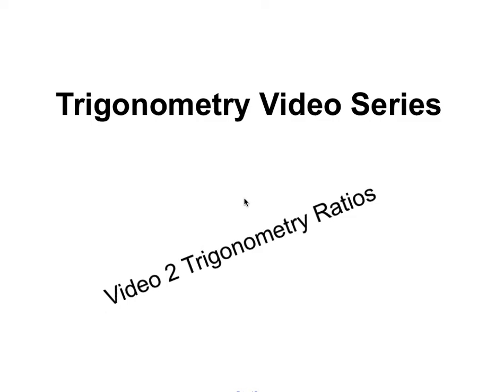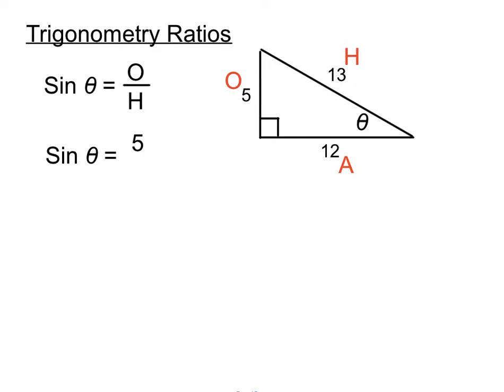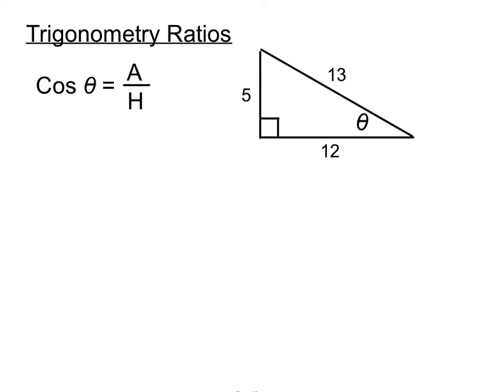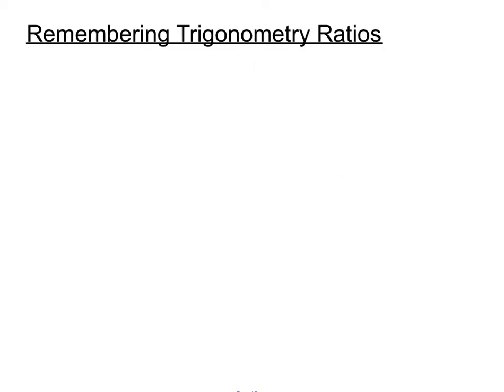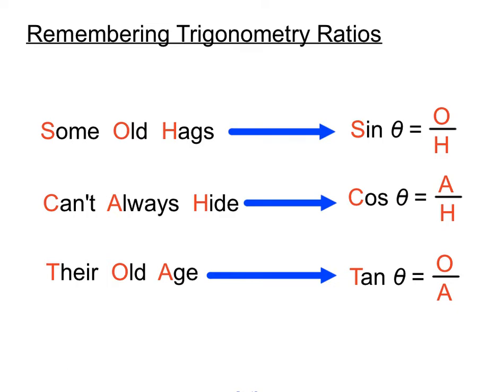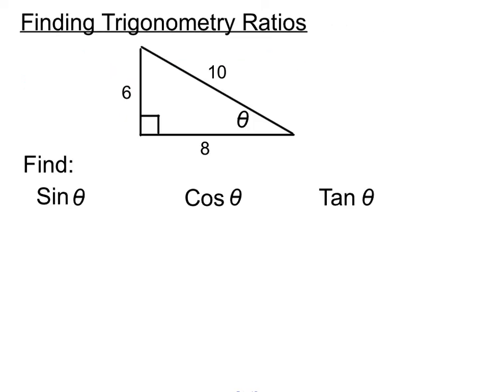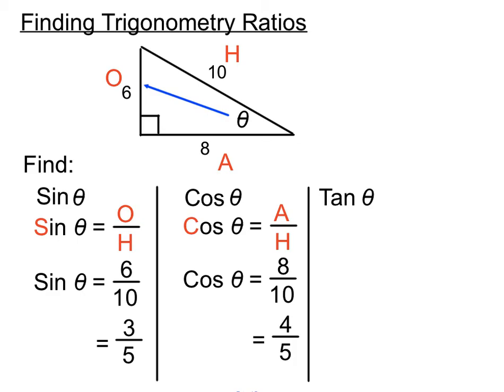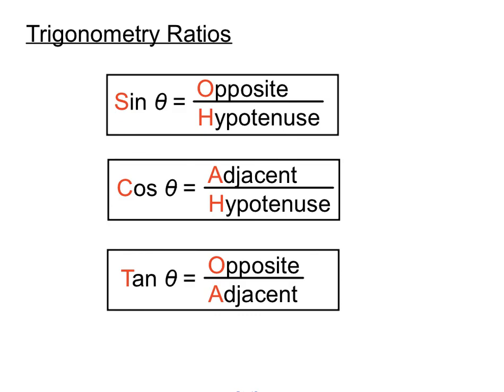Trigonometry Video 2 Trigonometry Ratios